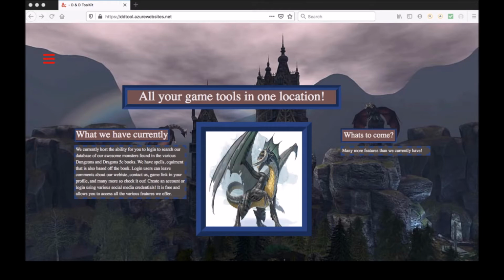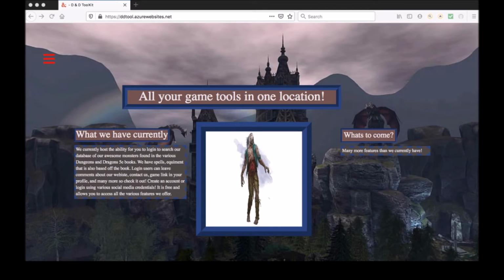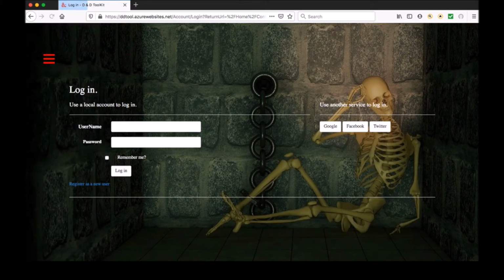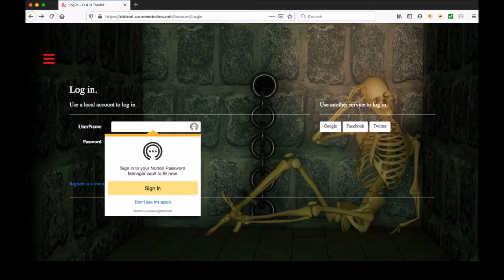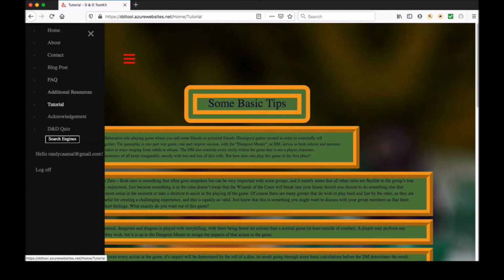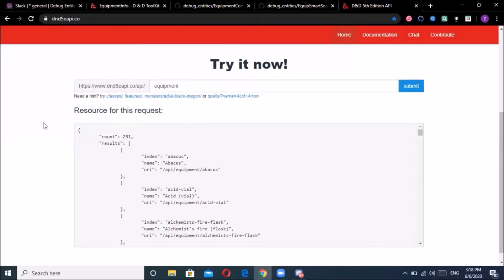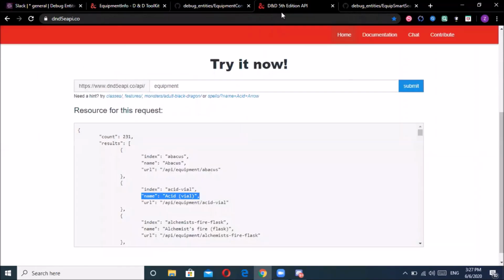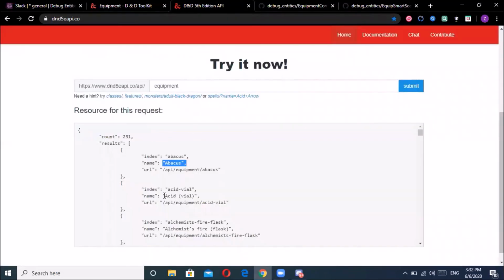Debug Entities Final Tech Video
This a short description of some of the parts of our project.